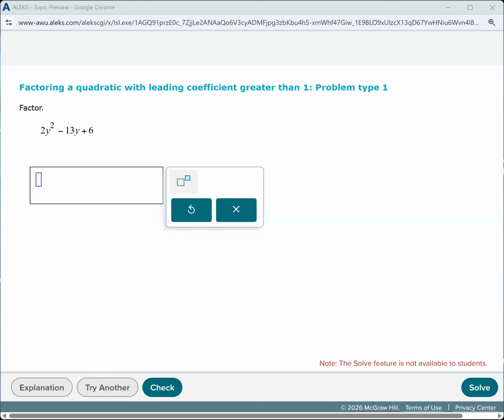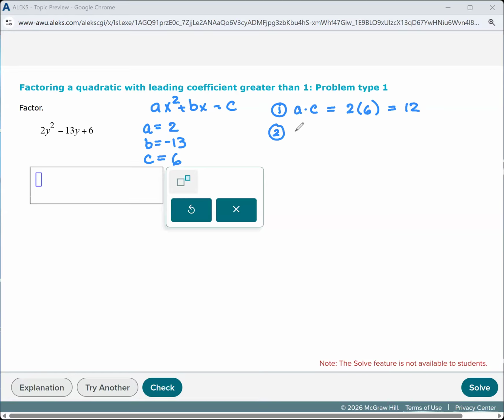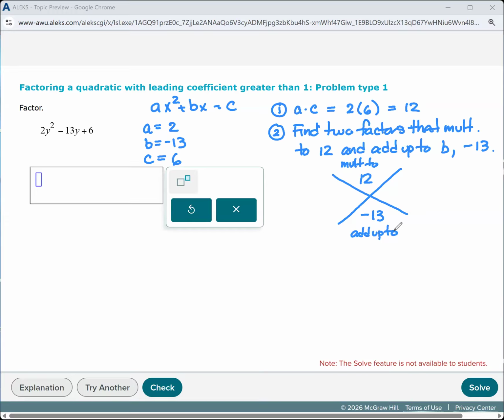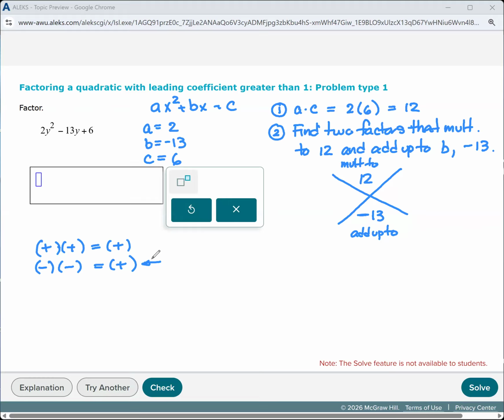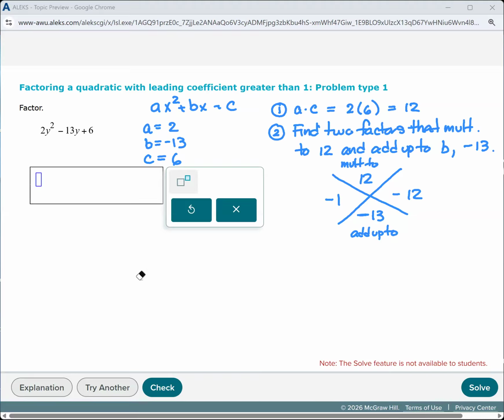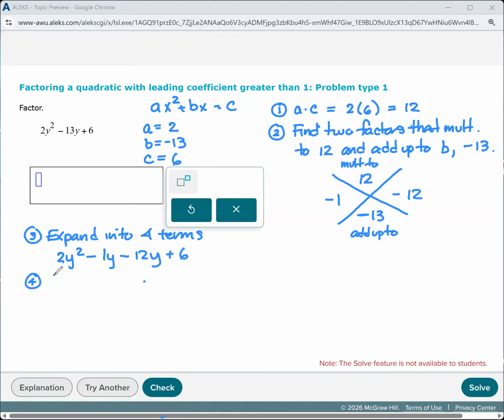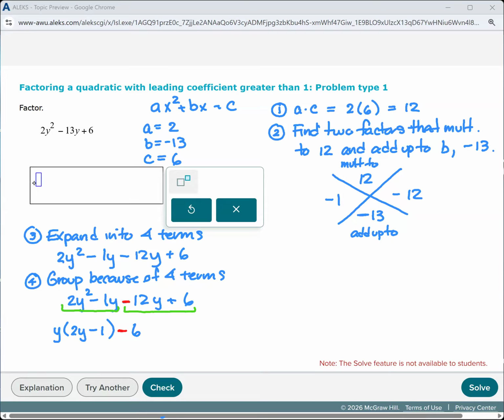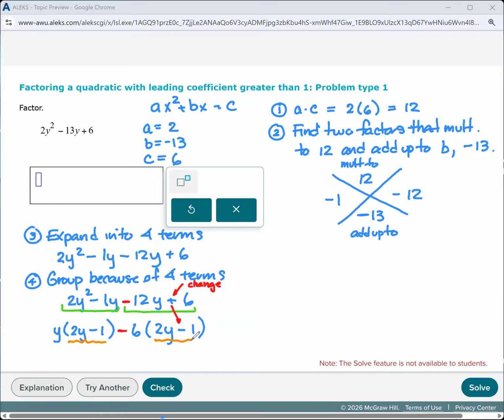Example 2 Factoring a Quadradic with leading coefficient greater than 1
ALEKS Objective - Using the ac method and grouping to factor a quadratic expression